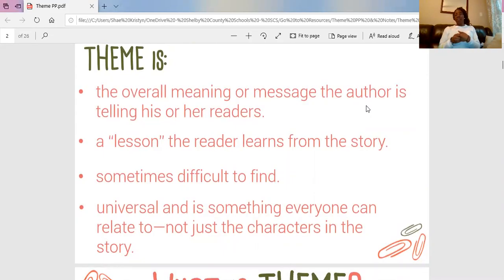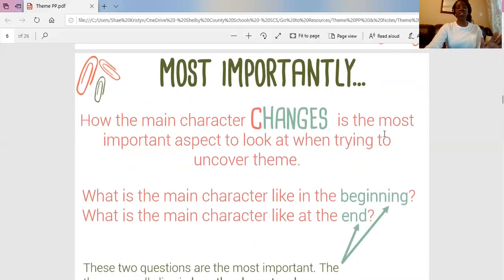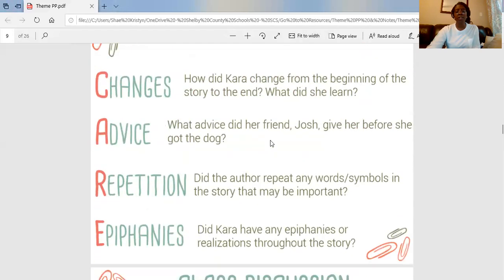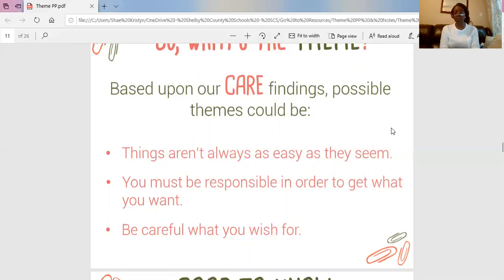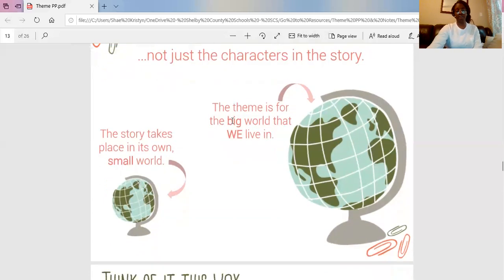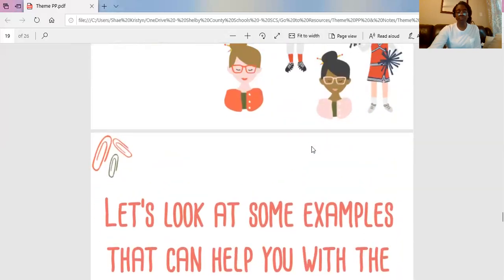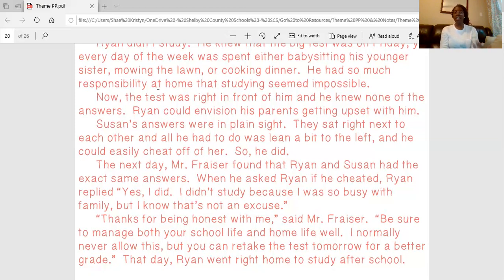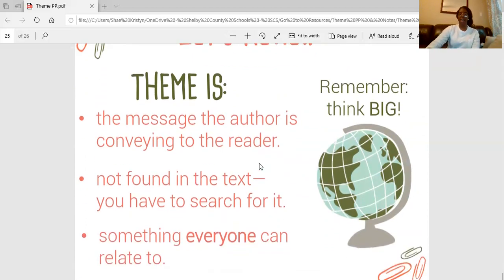Learning Theme by Taking C.A.R.E.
Students will be able to find and articulate theme by taking C.A.R.E.

All Rights to this power point are reserved to Cassandra Hames.